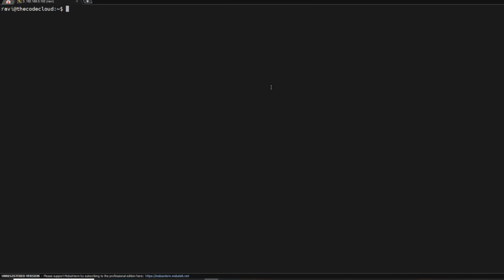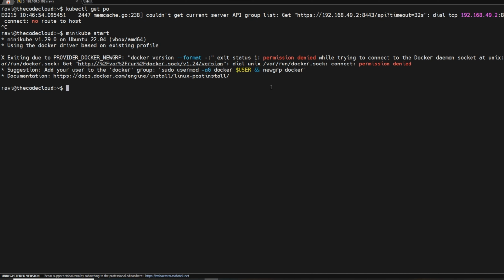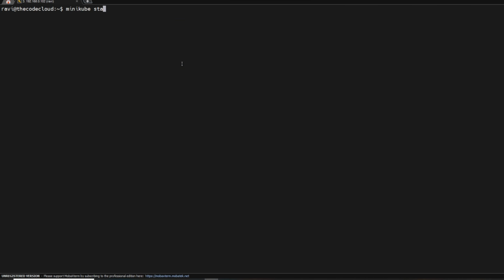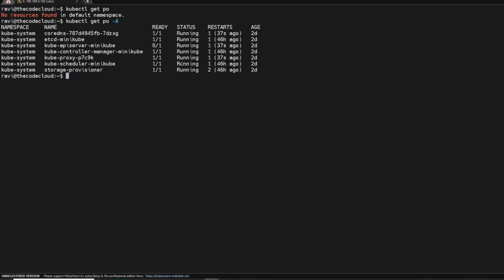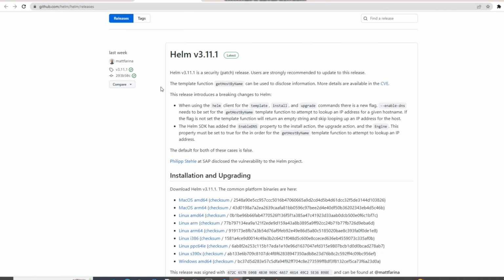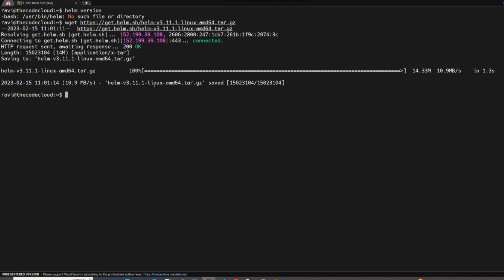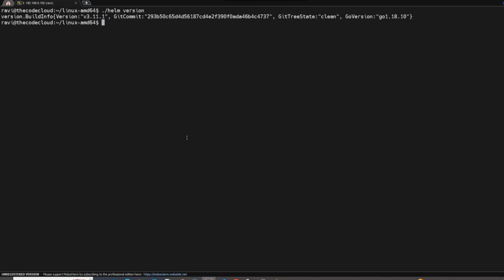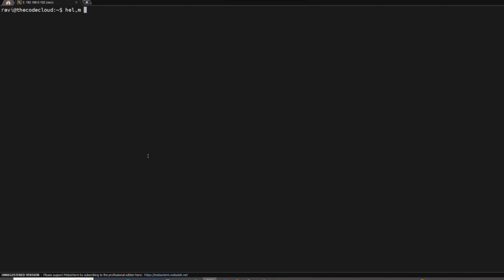Helm installation in Linux | Helm Tutorial Series | Part-2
Helm is a package manager for kubernetes that makes it easy to take applications and services that are highly repeatable. In this tutorial, you will learn how we can install helm in Linux. This is a part 2 in the series of Helm Tutorials.

copyright2023@thecodecloud